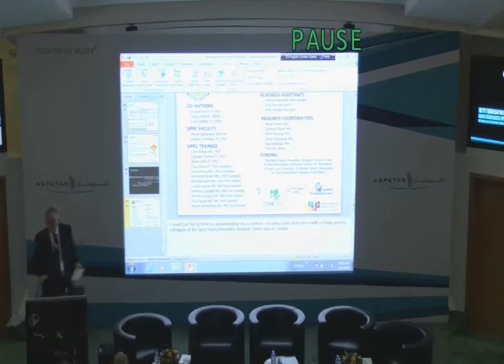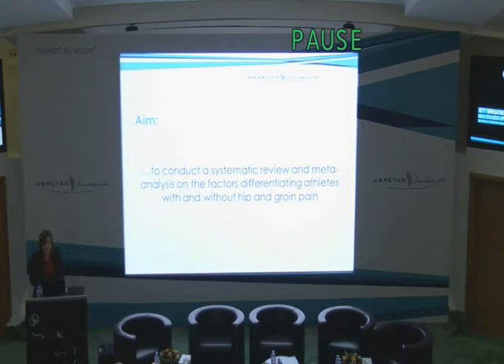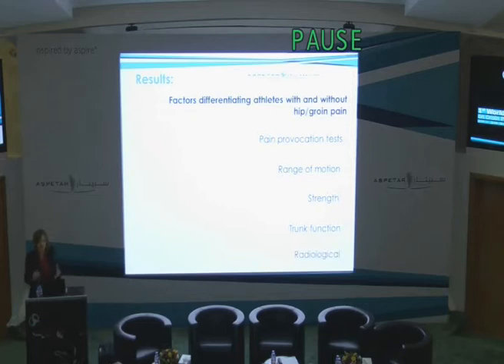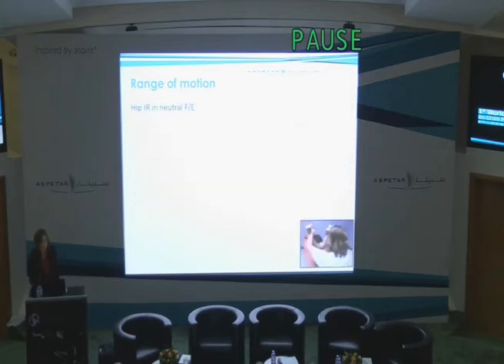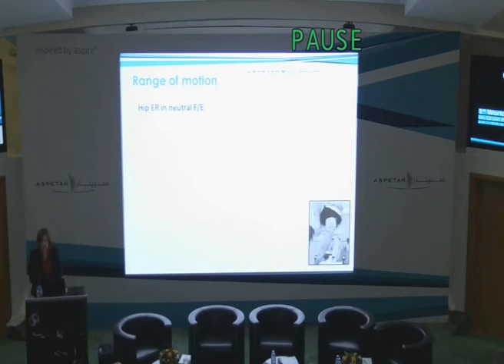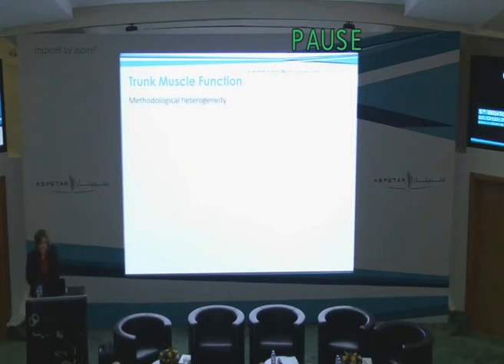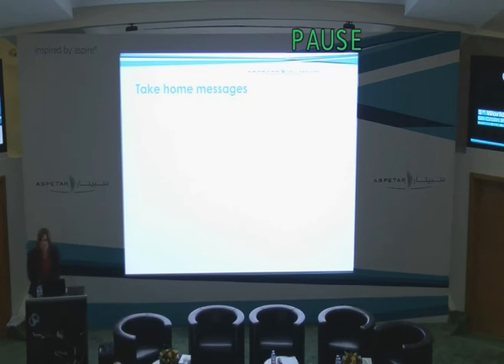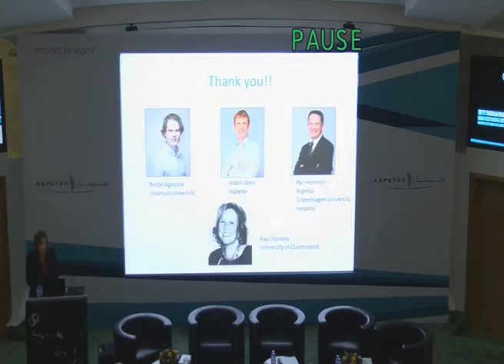Factors associated with hip and groin pain in athletes- Andrea Mosler